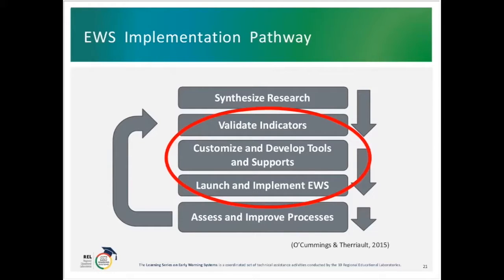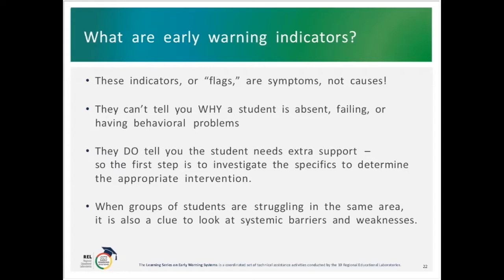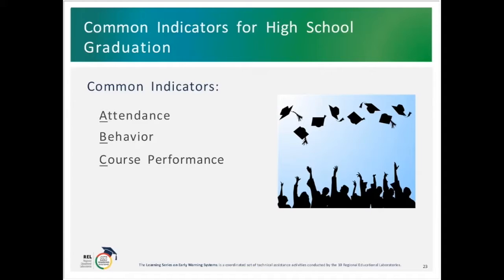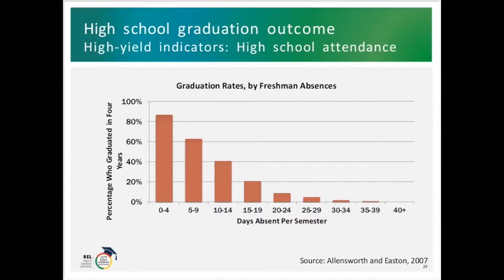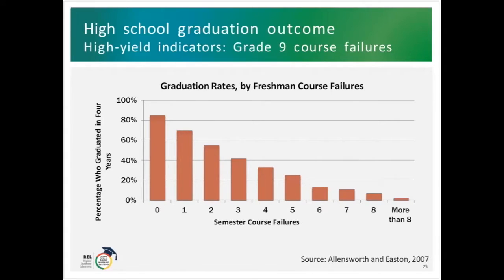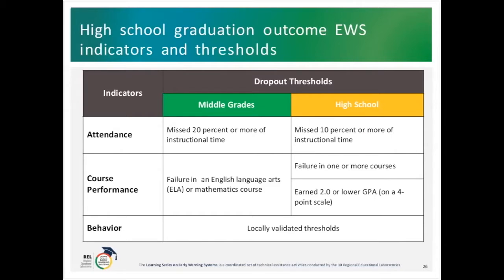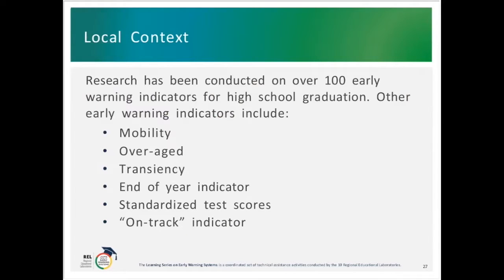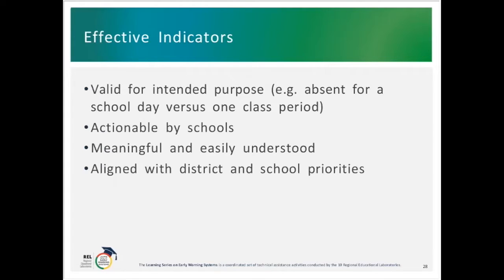Implementation Lessons for Using EWS and Local Risk Indicators Part 2: Overview (REL West)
In part two of this REL West webinar archive, AIR’s Jenny Scala discusses what EWS indicators are and why they are used, and describes common ones used in EWS to predict dropout. She emphasizes the importance of using appropriate indicators to align resources and services with the needs of students who are at the greatest risk of dropping out.